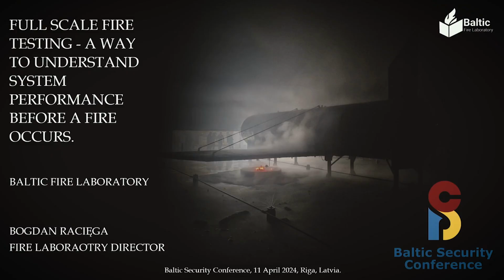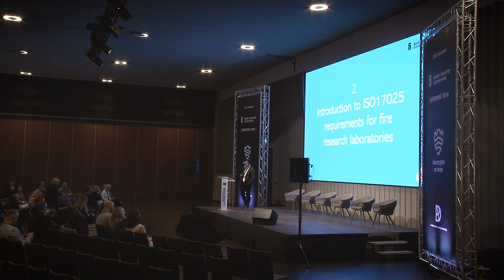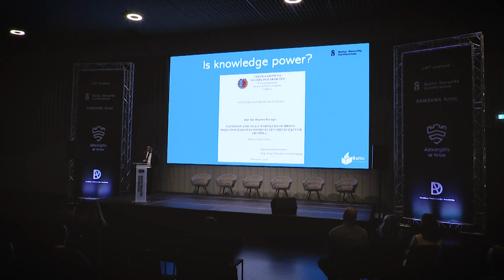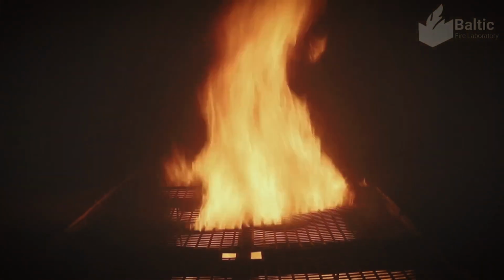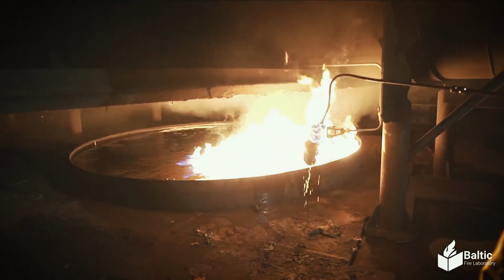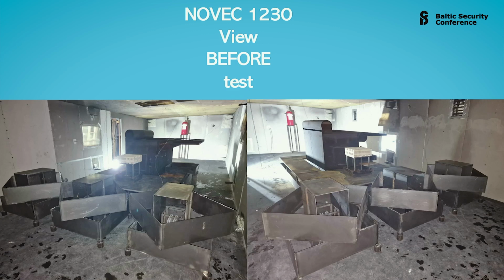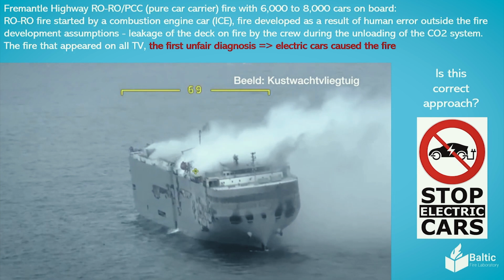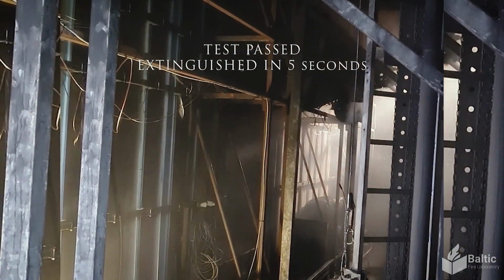LMT stage. Bogdan Raciega (Poland) Baltic Fire Laboratory. Fire Laboratory Director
Full scale fire testing - a way to understand system performance before a fire occurs